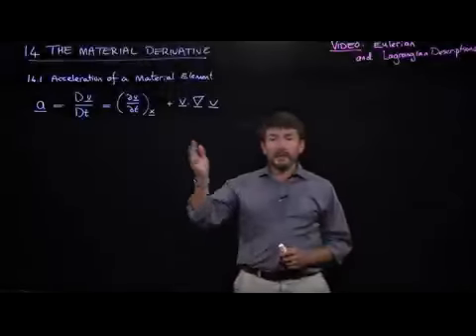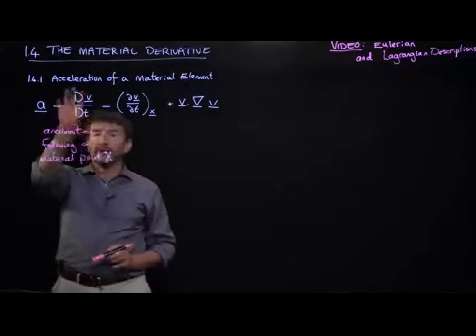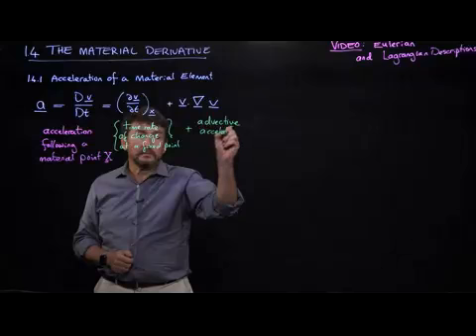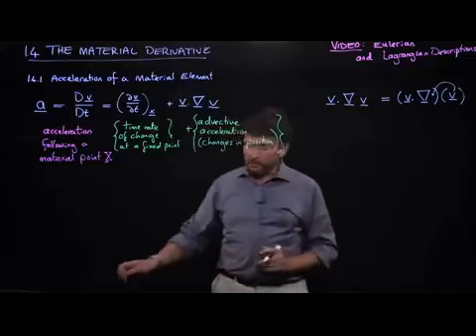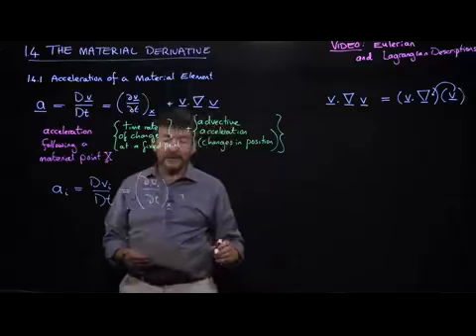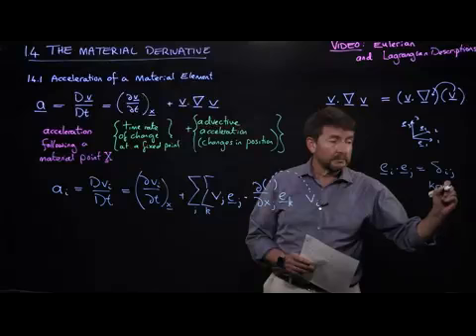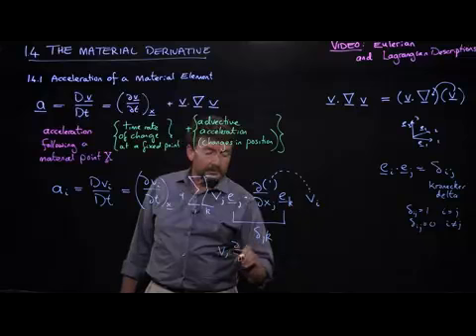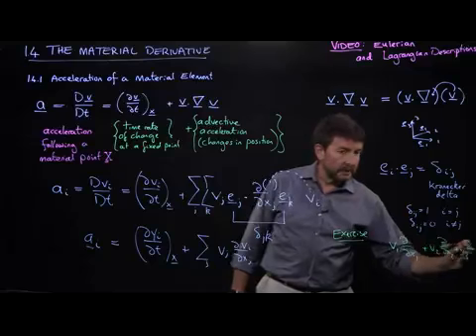1 4 2b